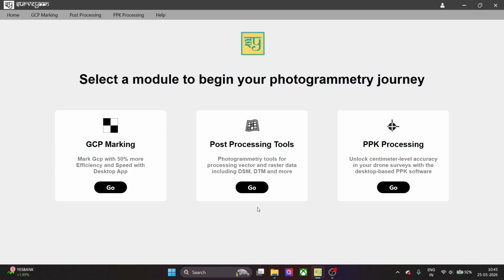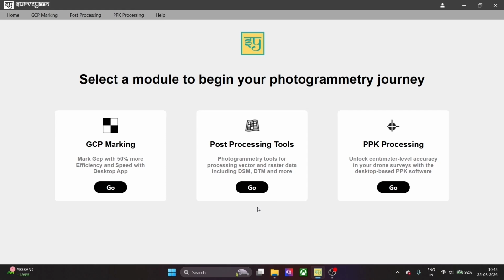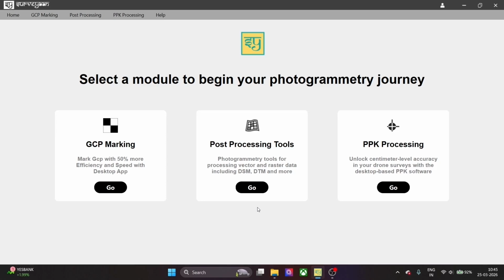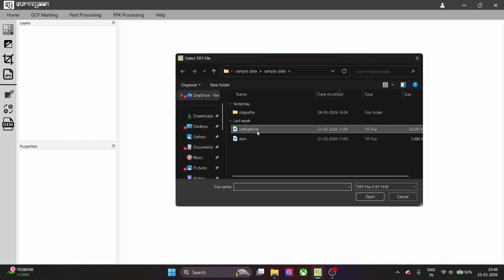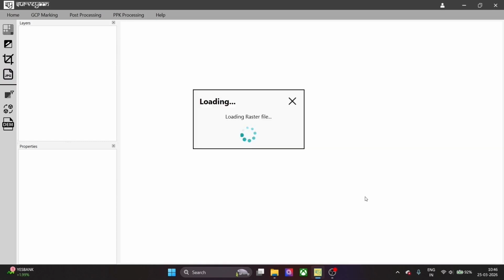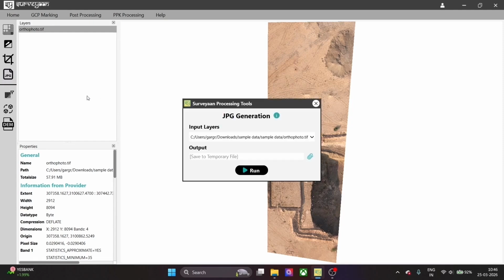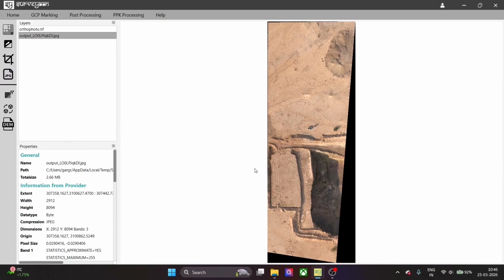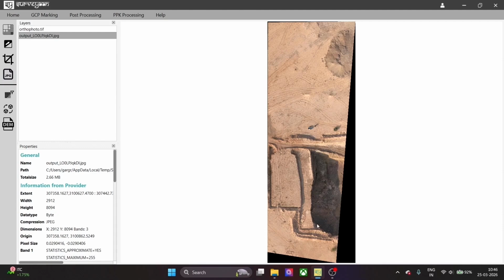Share Maps Instantly! Orthomosaic to JPG — GeoWorkspace Tool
Massive orthomosaic files slowing down your reporting and client
updates? Convert them to high-quality JPG files in seconds! This
advanced tutorial walks you through the Orthomosaic to JPG Generation
Tool in Surveyaan GeoWorkspace Desktop Application — helping you
convert heavy, high-precision mapping data into manageable JPG files
without losing the visual clarity your clients and stakeholders expect.

🎯 What You Will Learn:
- How to find and launch the Orthomosaic to JPG tool in GeoWorkspace Desktop
- How to adjust resolution and compression settings for the perfect file size and quality balance
- How to use batch processing to convert multiple map sections in seconds
- Tips for using JPG outputs for faster documentation and stakeholder presentations

Whether you are a drone mapping professional, GIS analyst or surveying
engineer, this tool saves hours compared to traditional image editing
software and streamlines your entire reporting workflow with
Surveyaan GeoWorkspace Desktop Application.

GeoWorkspace tutorials, drone mapping tips and surveying technology content.